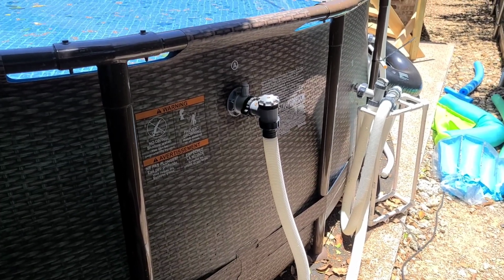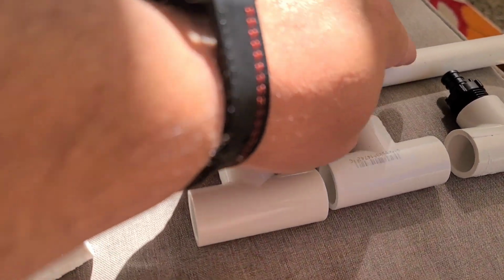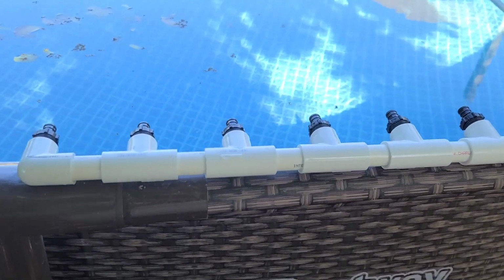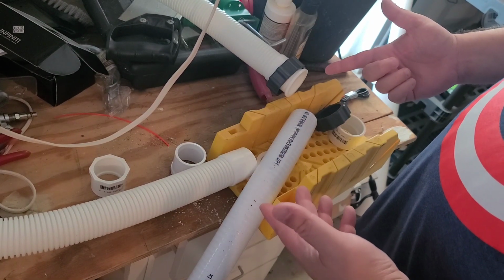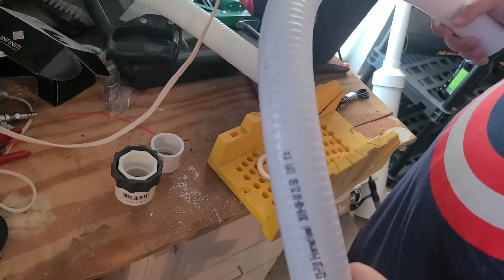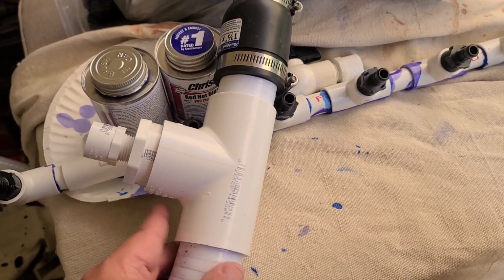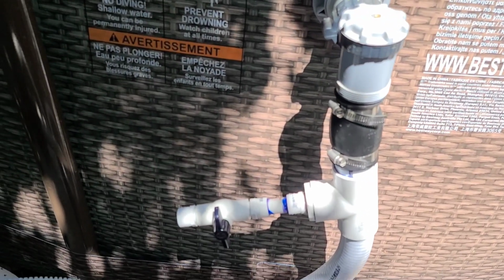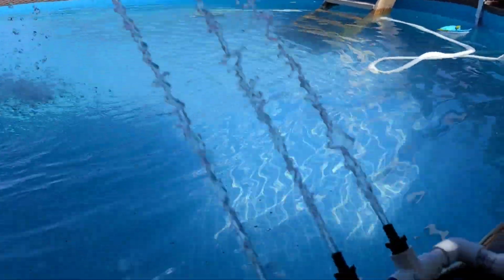Above Ground Pool PVC Sprinkler DIY - Cool Your Pool!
I live in Texas where the water gets HOT on hot days.  I have a Bestway above ground pool with an Intex pump and filter.  Intex sells a pool sprinkler that is all but impossible to find this time of year.  With a little ingenuity and determination, it's easy to create your own DIY pool sprinkler that's cheaper and better than any on the market.

My goal was to build a sprinkler system while accomplishing 3 goals:
1 - Cheaper than buying one on the market
2 -Able to use a T-junction from the filter to the pool so that I could easily choose to divert the outbound water to the standard outlet and/or the sprinkler
3 -COOL THE POOL

I was also able to find a way to use one standard PVC fitting to convert the Intex standard tubes to PVC.

I certainly didn't create these ideas, but I was able to use many ideas from other YouTubers to create inspiration for this system.